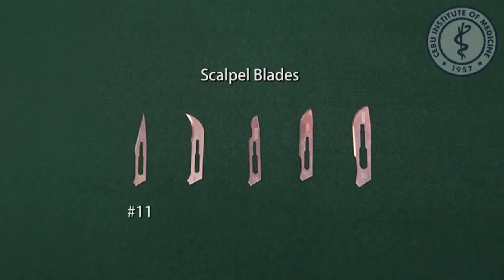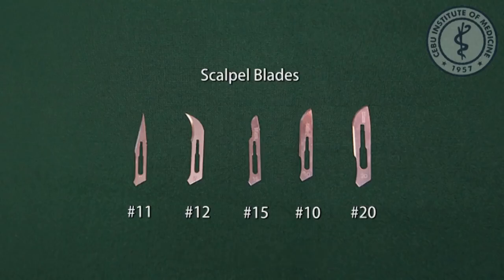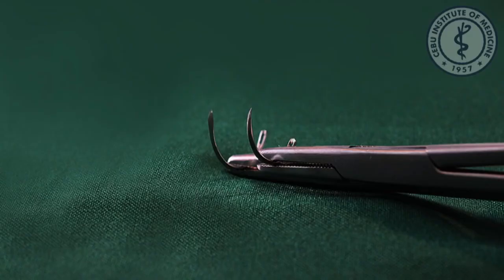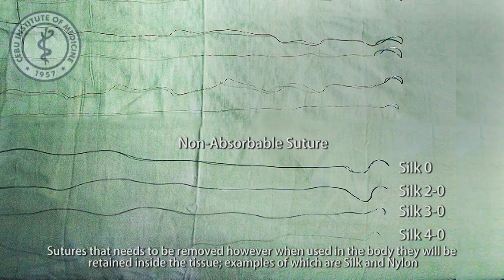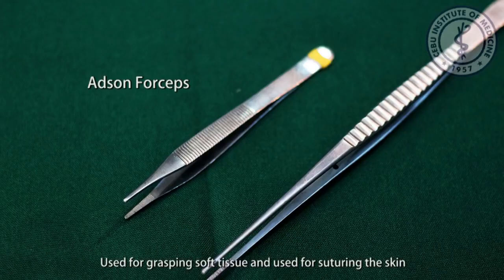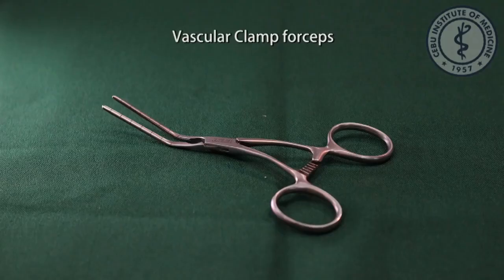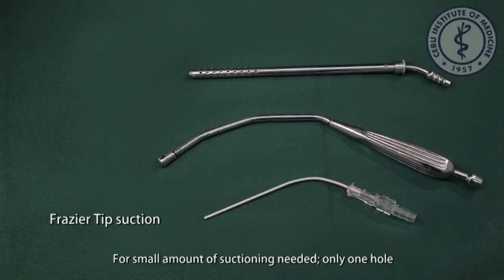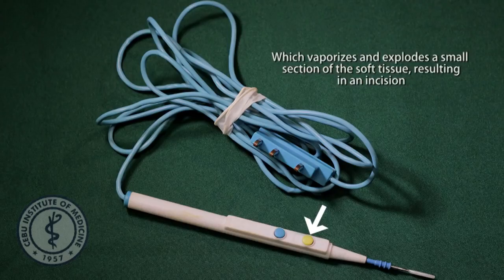CIM Basic Surgical Instruments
Cebu Institute of Medicine
Basic Surgical Instruments